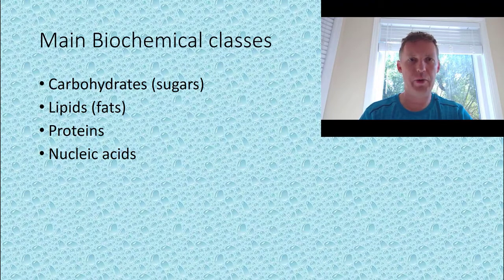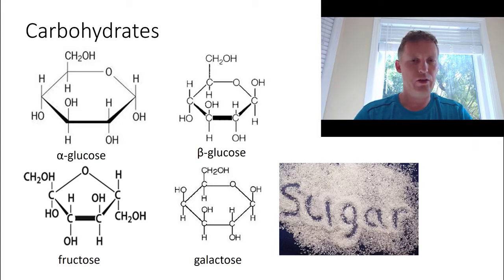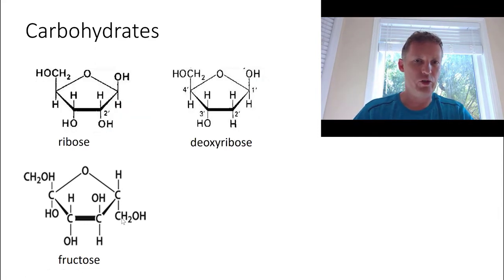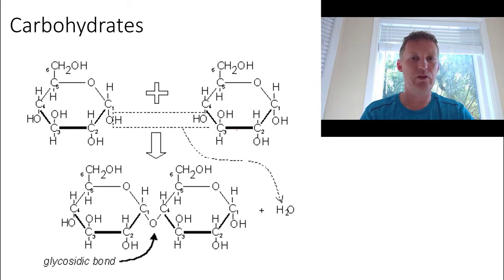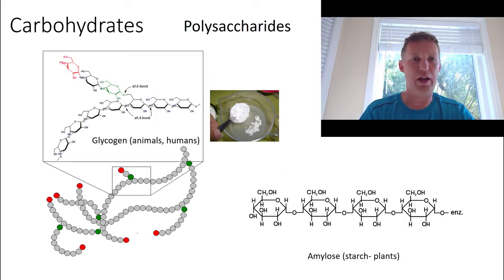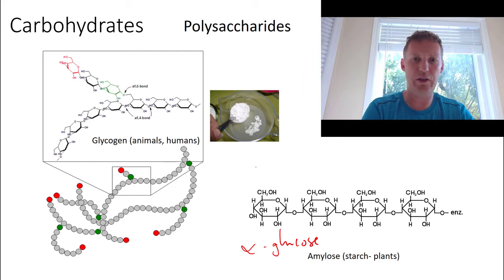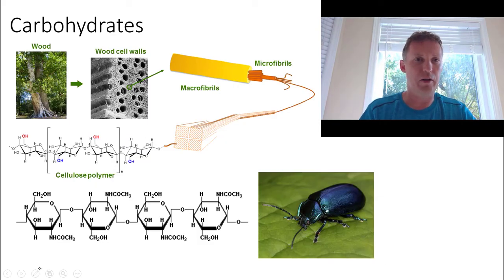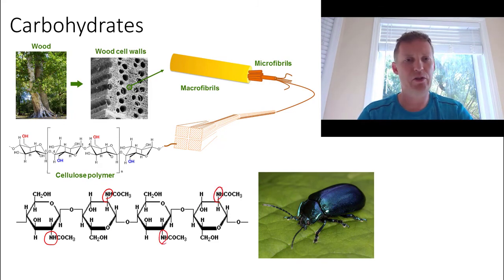Identifying carbohydrates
In this video, Mr. Dykstra gives tips on how to identify simple and complex carbohydrates.